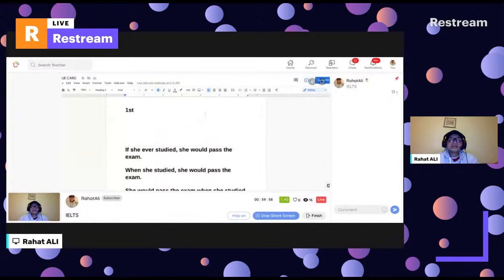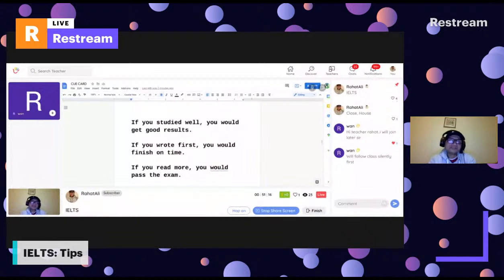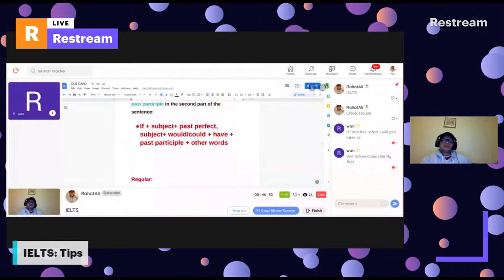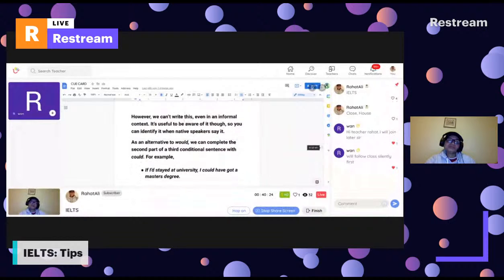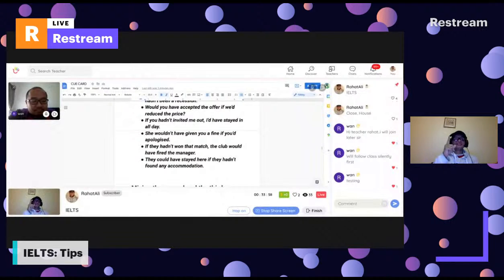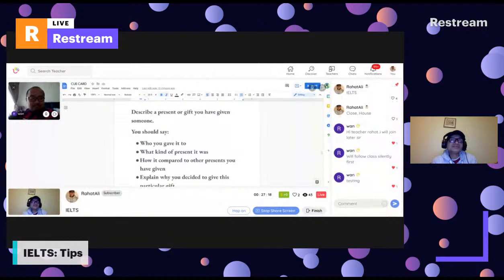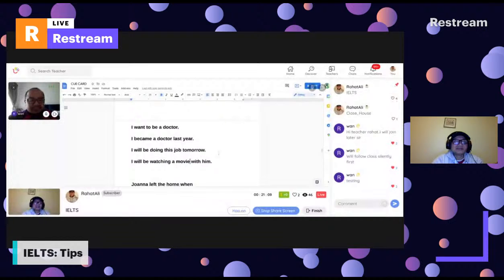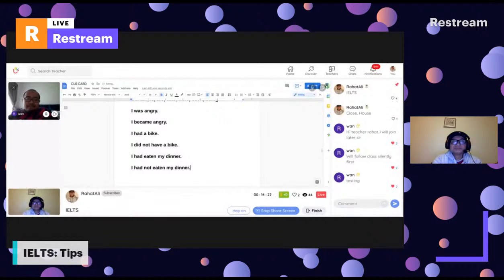RahatAli's LiveStream from the Hallo App: IELTS: Tips